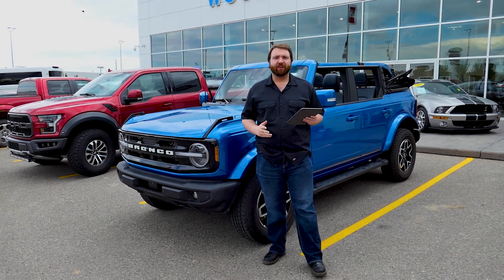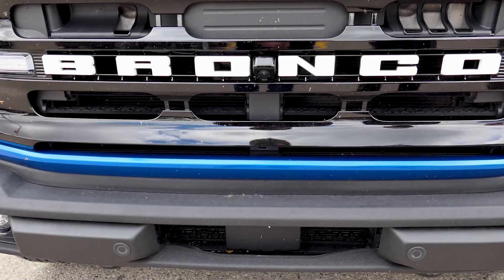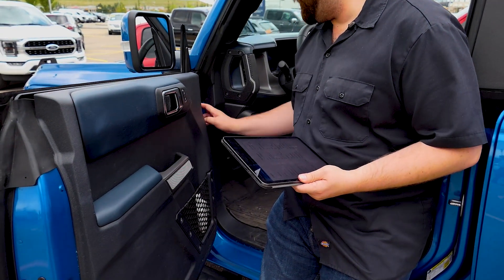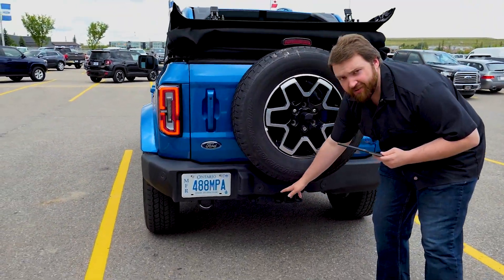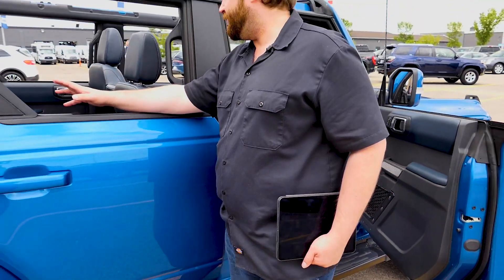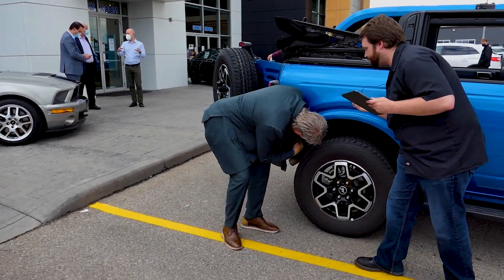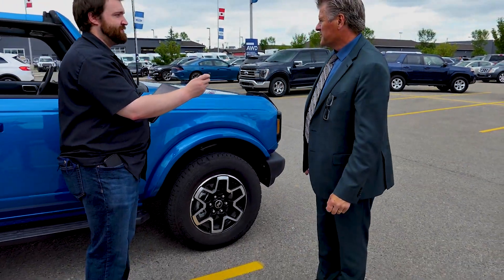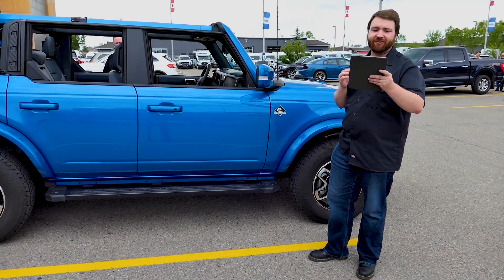2021 Ford Bronco 4-Door - First Look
Join Colin and David Ross as they Take a look at the 2021 Ford Bronco Outer Banks Pre-production Model.